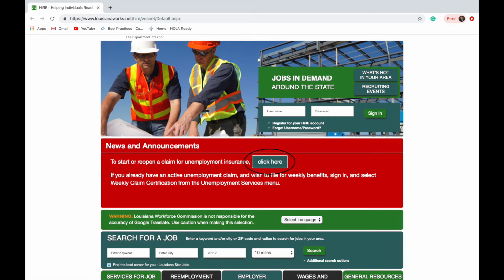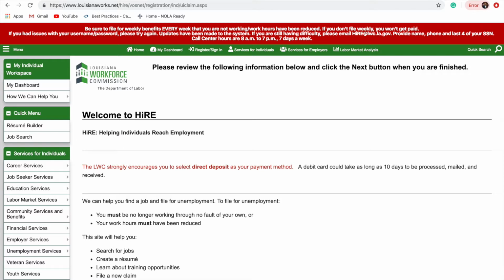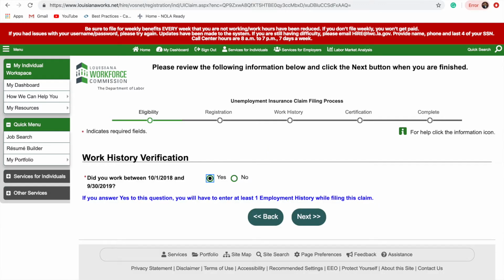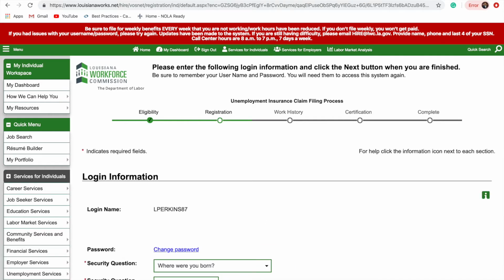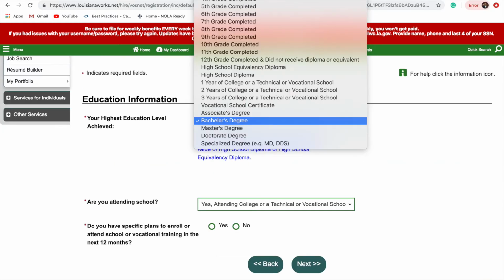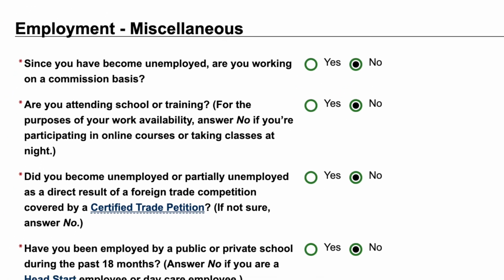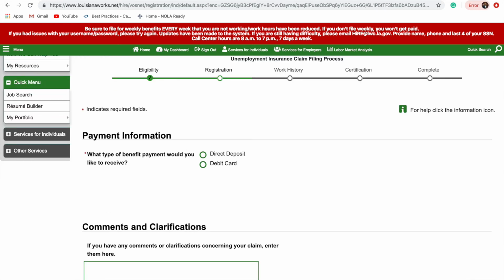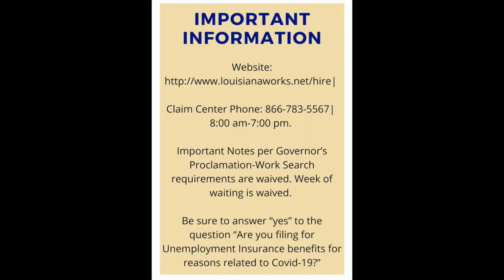How To File Unemployment Claim Video Louisiana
This video explains how to file an unemployment claim in Louisiana. Please feel free to pause the video as you work through your unemployment application.

Starting Sunday, April 26, 2020, the LWC will begin accepting Weekly Certifications by the last number of your SSN. You have until Saturday at 11:59 PM to file your Weekly Certification, letting us know your situation has not changed and you still need benefits. Please, be sure to complete your Weekly Certification for this week (April 19-25) by Saturday at 11:59 PM.

Trellis’ mission is to provide New Orleanians with an affordable, supportive, and individualized pathway to a college degree.